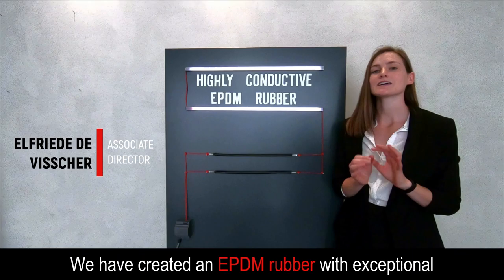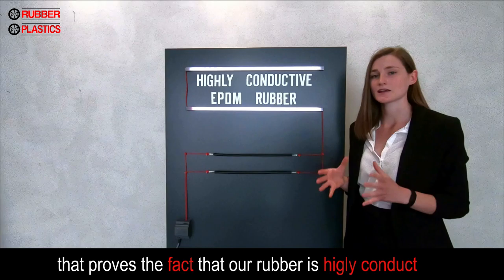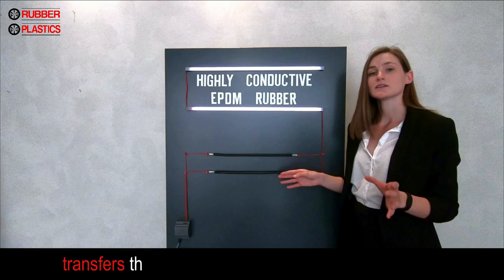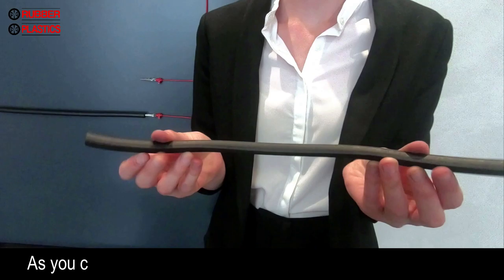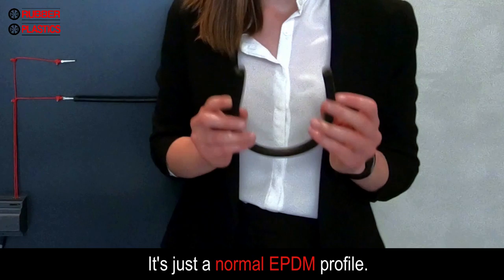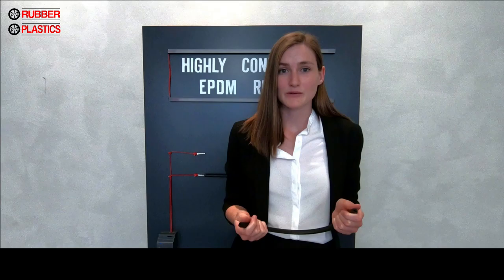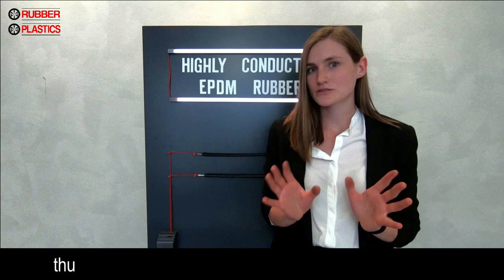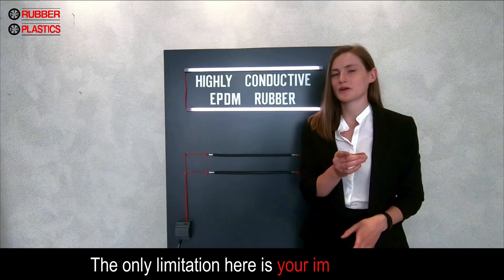Highly Conductive EPDM Rubber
Watch now our brand new innovation!!